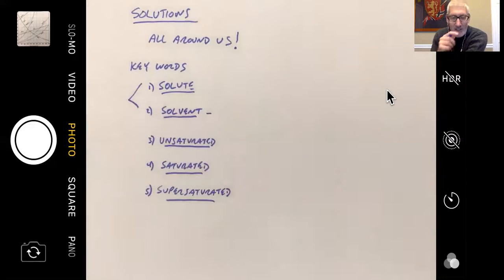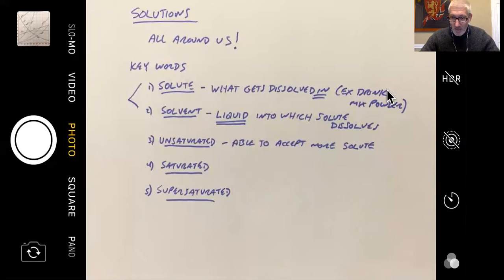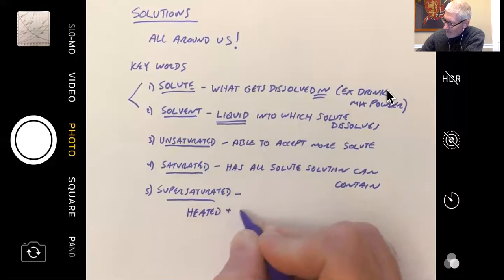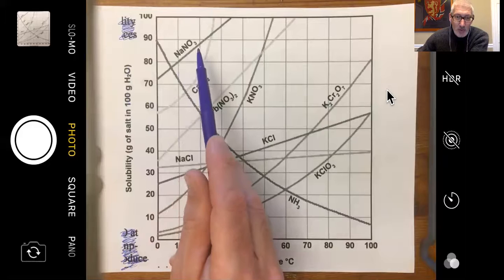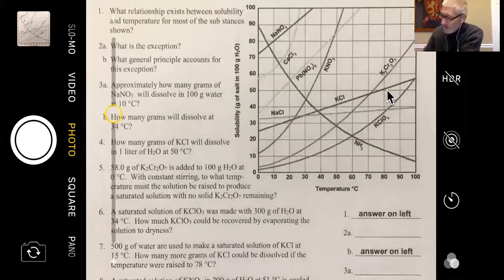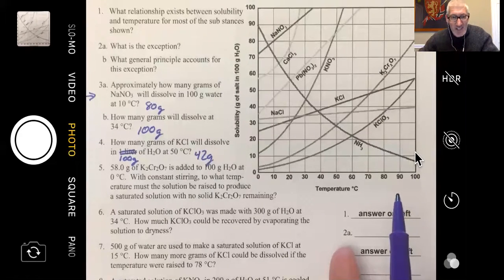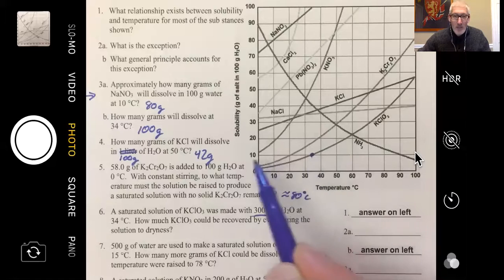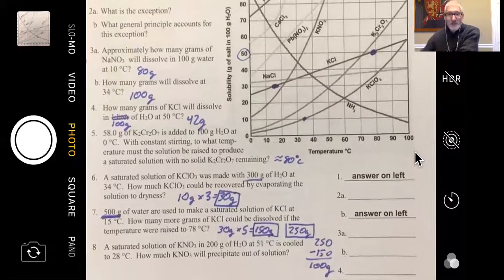Solution terms and Solubility Charts